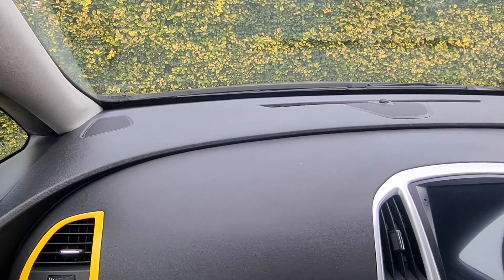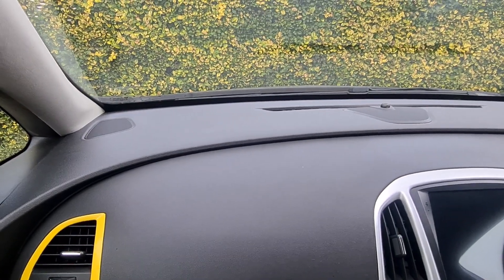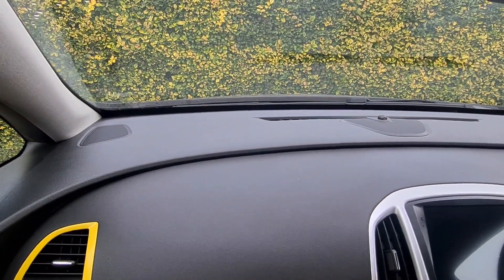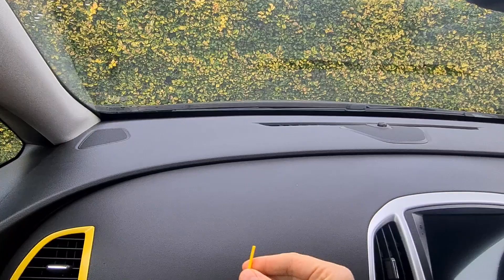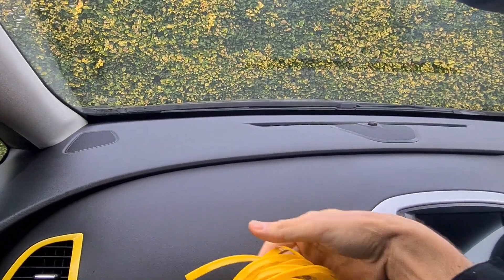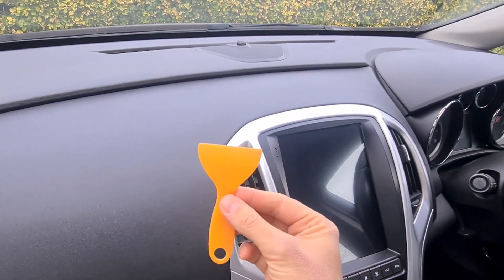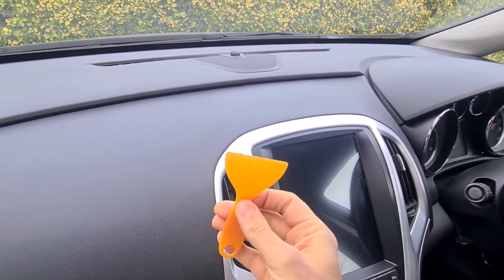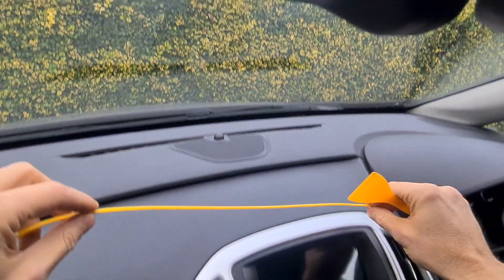How to install interior dasboard gap trim moulding on Vauxhall/Opel ASTRA J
How to install interior dasboard gap trim on Vauxhall/Opel ASTRA J  @TheCarWorkshop